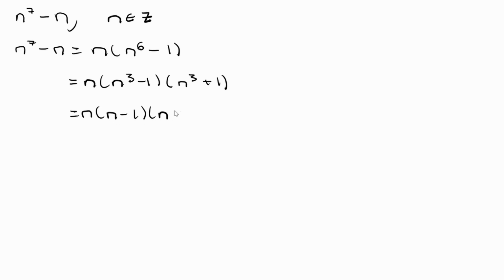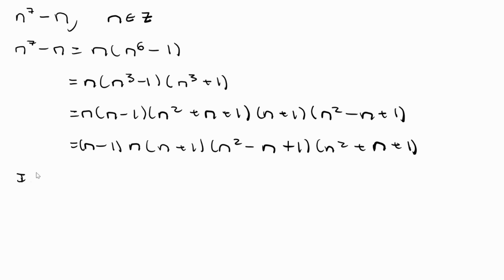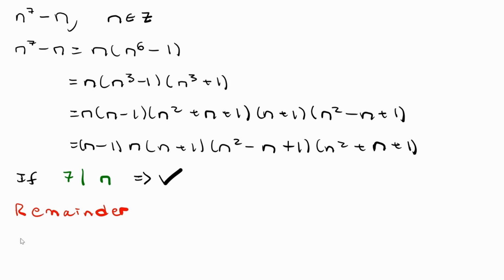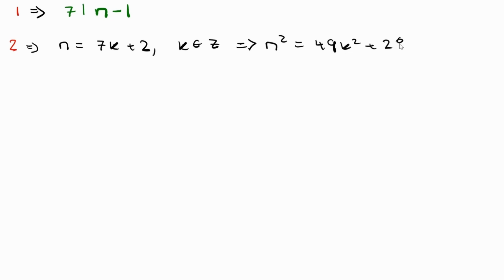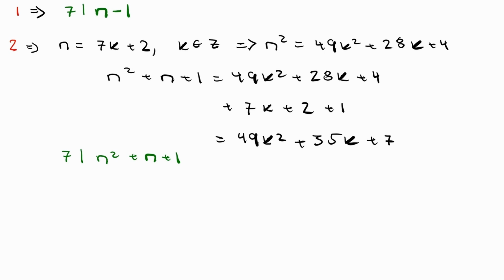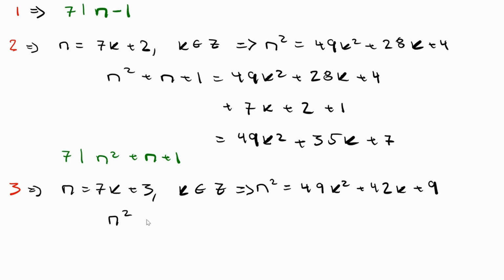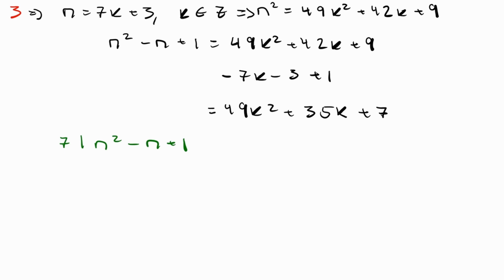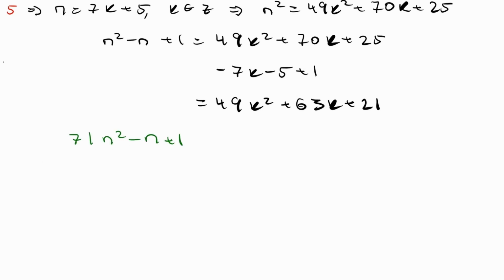Math Olympiad Preparation: Is (n^7 – n) Divisible by 7?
This is a special case of Fermat’s Theorem, according to which if p is a prime number, then a^p – a is divisible by p for any integer a. Such problems can help you prepare for math competitions, including math Olympiads. Have fun!

Chapters
0:00 The Problem
0:06 Simplification
1:18 If n Is Divisible by 7
1:50 Remainder of 1
2:19 Remainder of 2
3:44 Remainder of 3
5:01 Remainder of 4
5:23 Remainder of 5
5:39 Remainder of 6